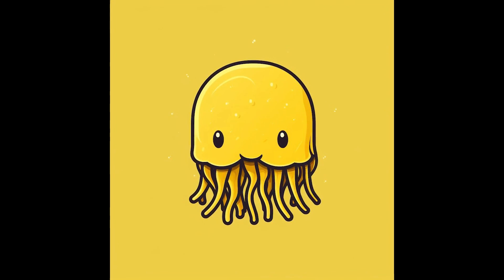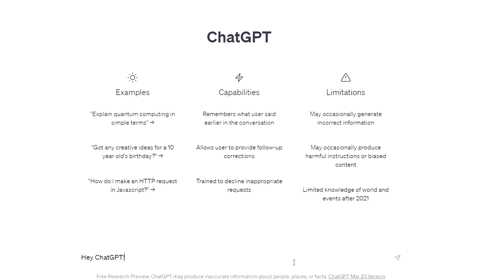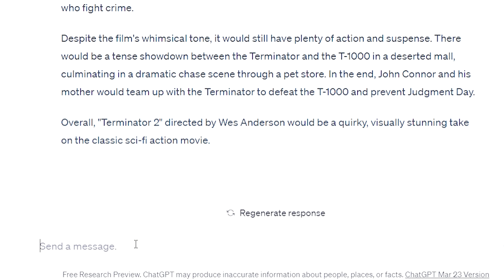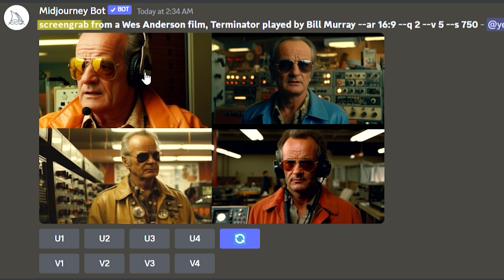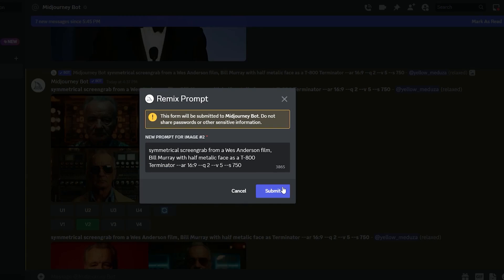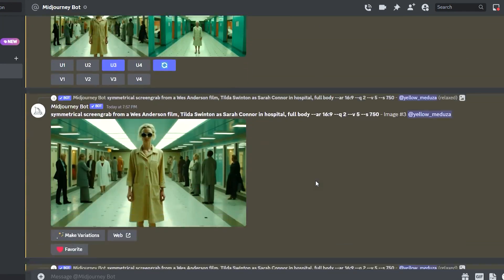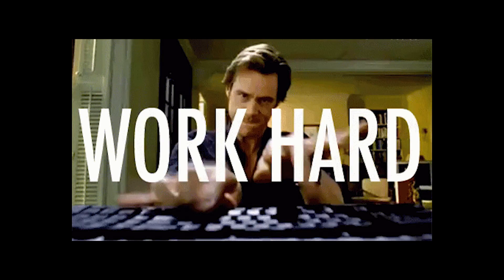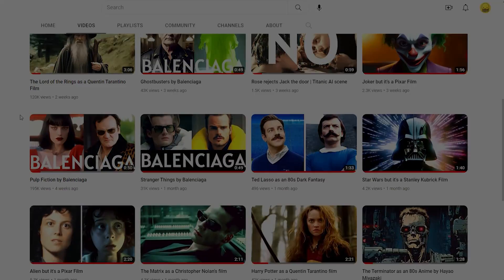How To Use Midjourney, ElevenLabs, ChatGPT and D-ID to create videos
Hey guys 👋

In this video I explain my creative process and talk about the tools that I use in my work:

Hope this tutorial will be helpful for you guys.
Let me know if you want me to make more step-by-step videos explaining AI technologies.

Zachariah Hickman - Future King of Heaven